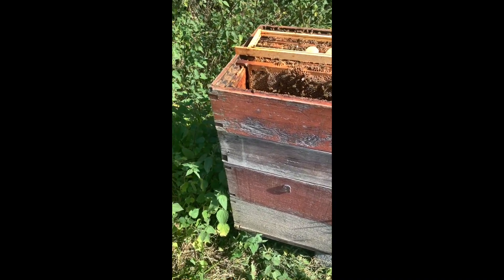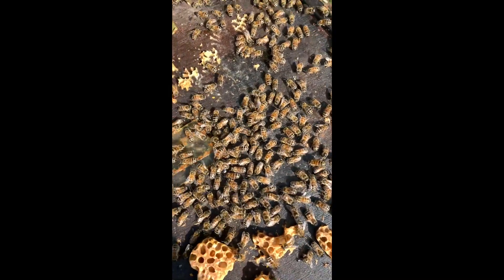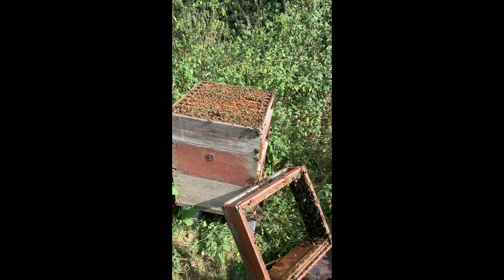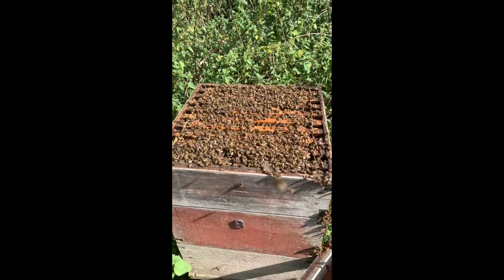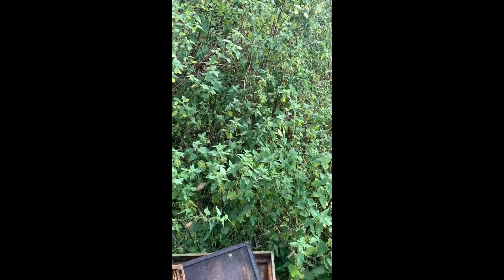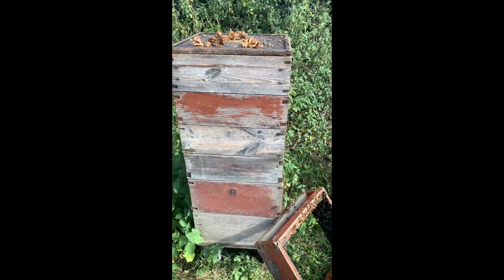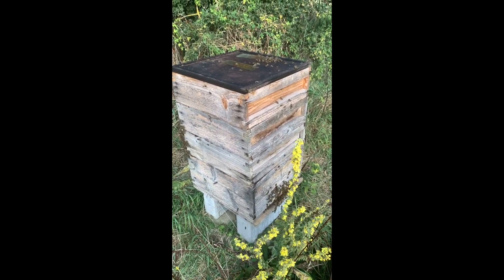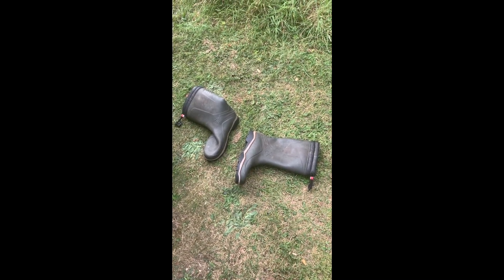11:9:2023 BEES Out apiary visit to take off some honey.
This year's crop is a late one.